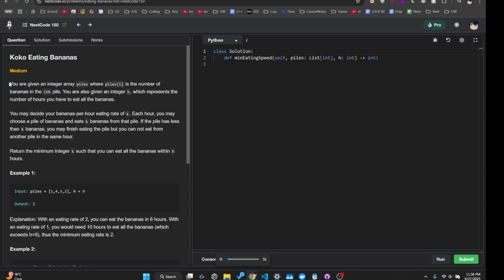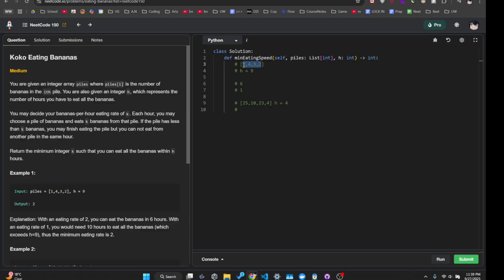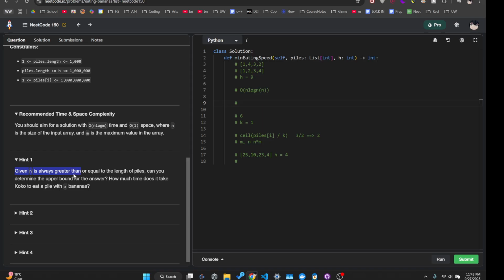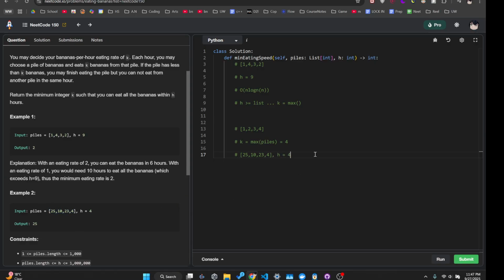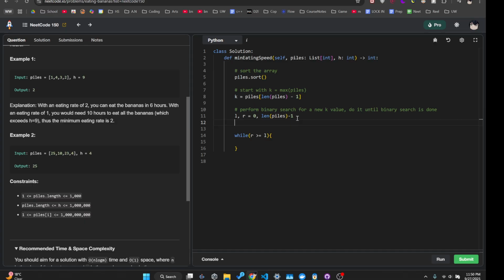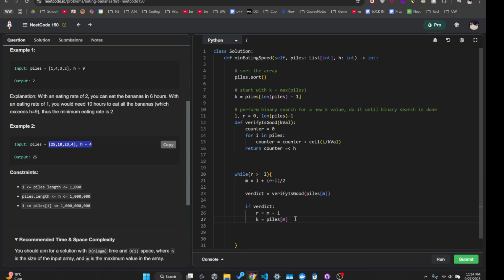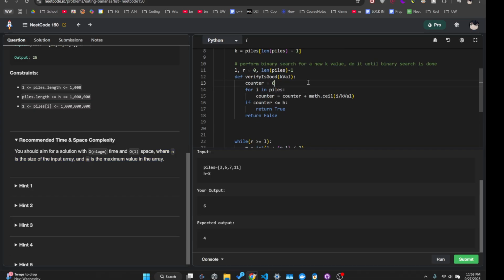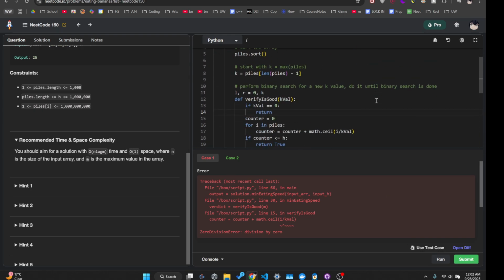solving leetcode til i get a job part 4